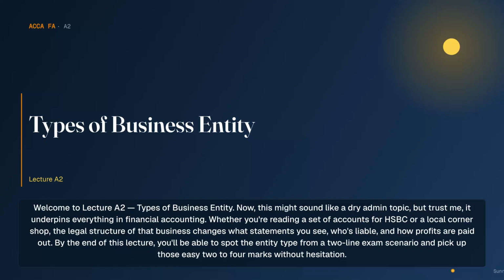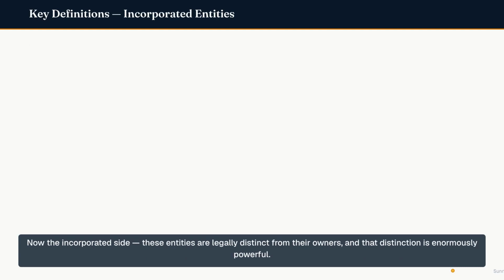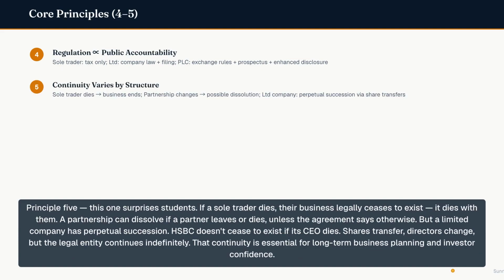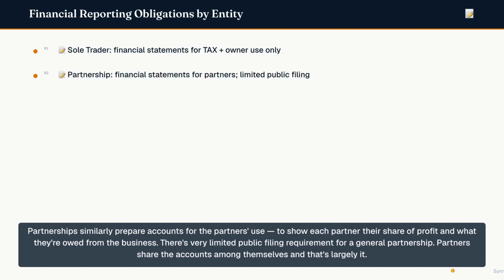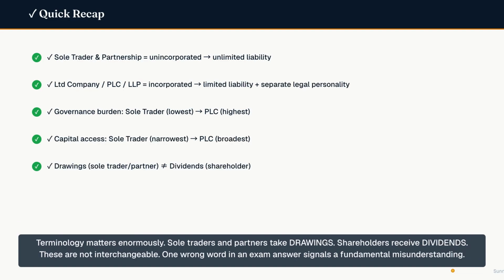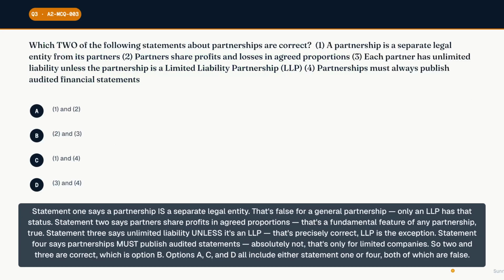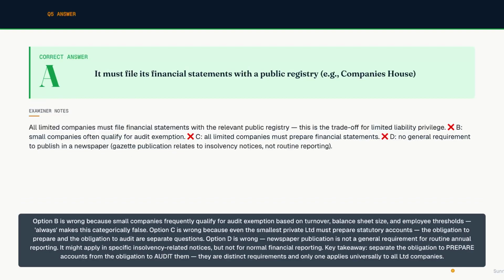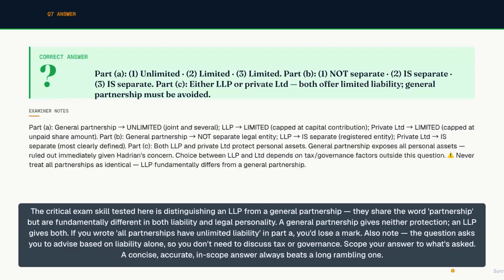ACCA FA A2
ACCA FA regular course, topic A2 Types of Business Entity